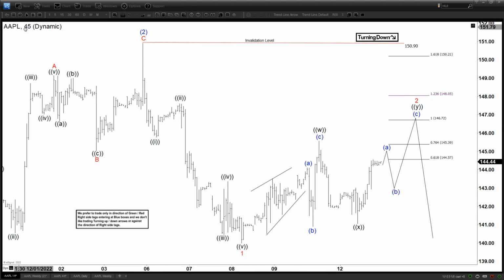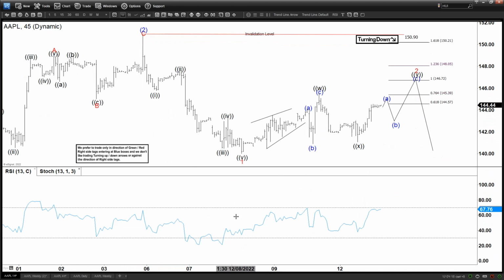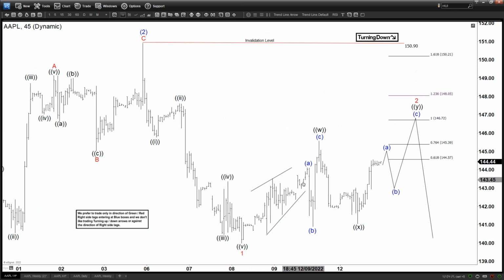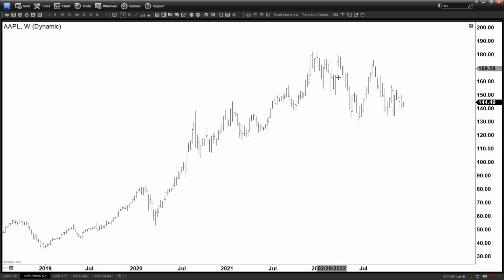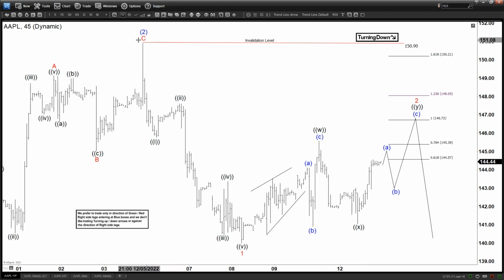Apple (AAPL) Looking for More Downside | Stock Analysis | Elliott Wave Forecast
✪ Important Tags